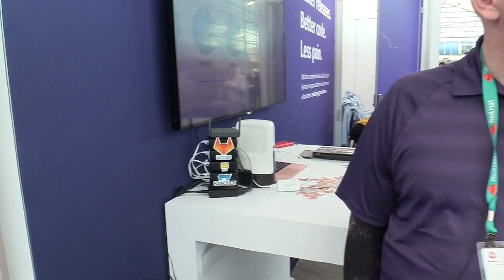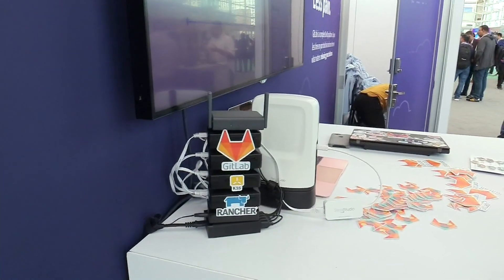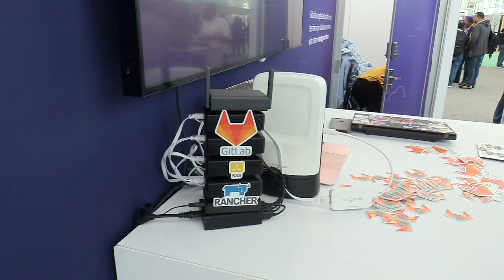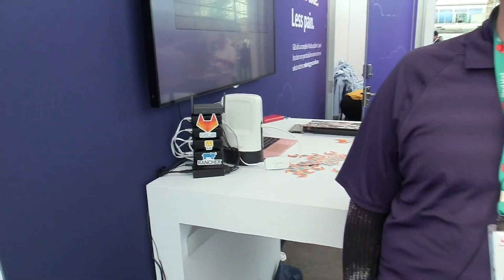Ringside at KubeCon with Jason Plum from Gitlab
Live chat with Jason Plum from Gitlab about K3s and the Buzzcrate project, running Kubernetes on arm64 boards with K3s.